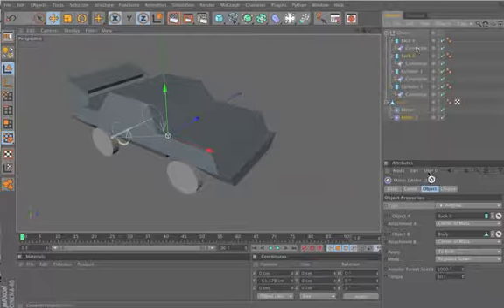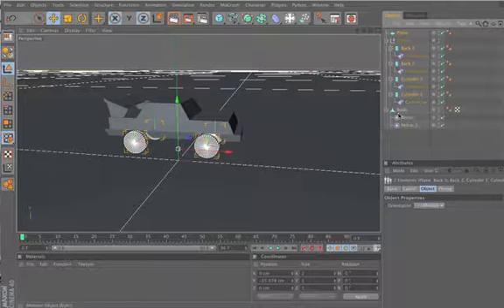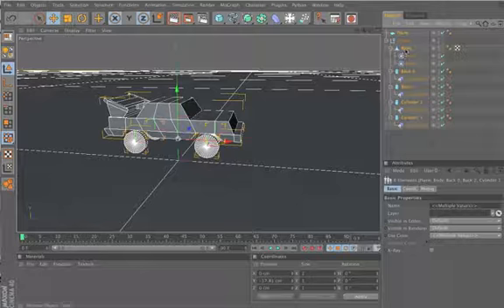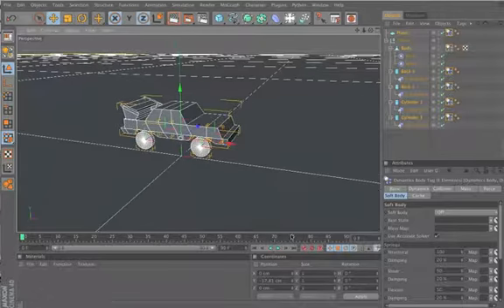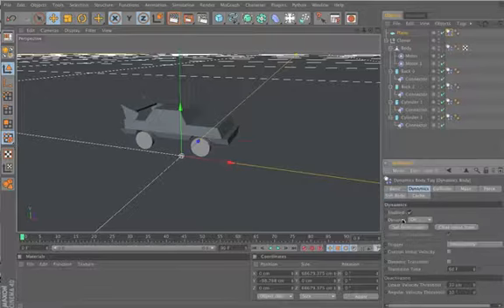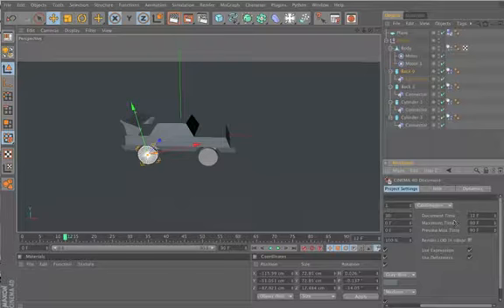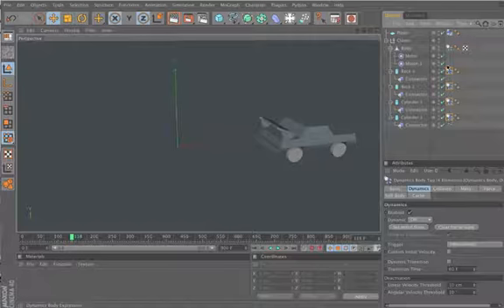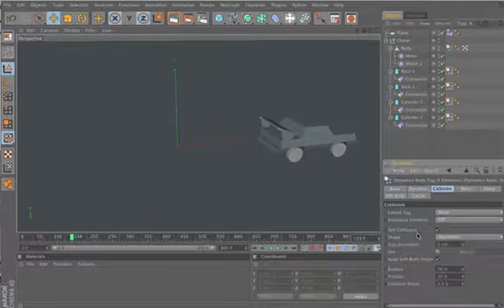How to Build and Model A Car Driven With A Motor in Cinema 4D R12 SD clip3